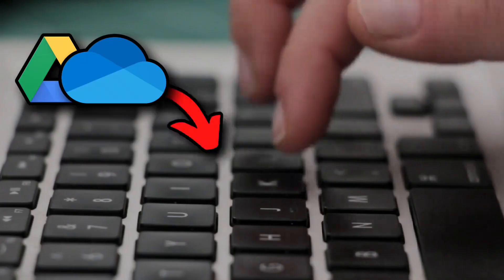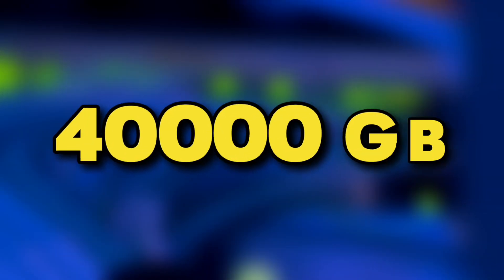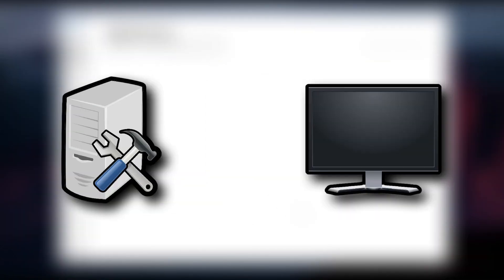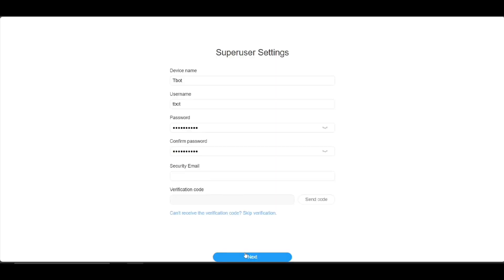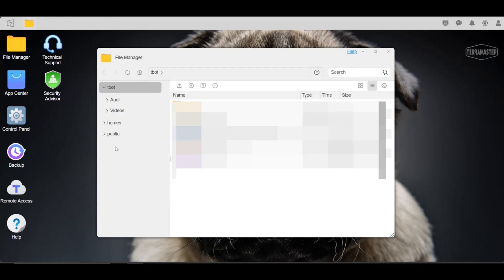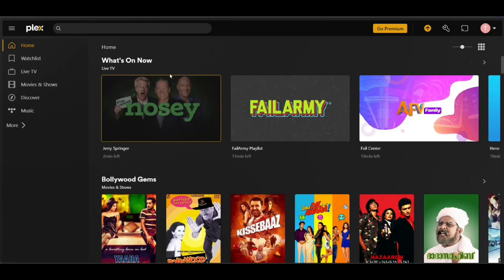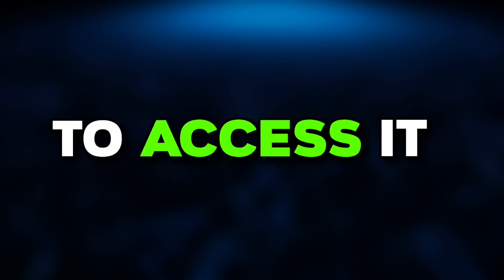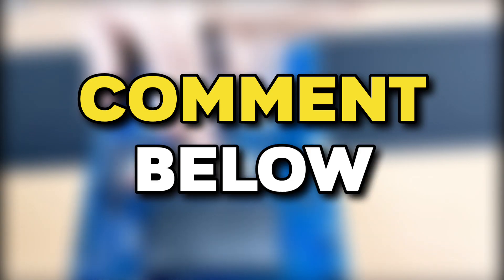This NAS would be better than Gdrive | Terramaster NAS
In this video, we will take a look at NAS and It's setup, uses.